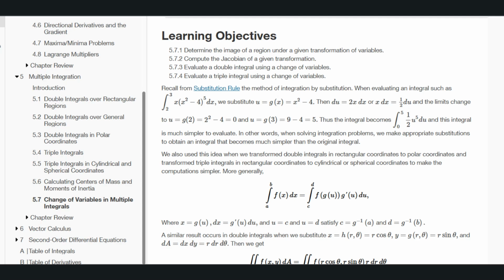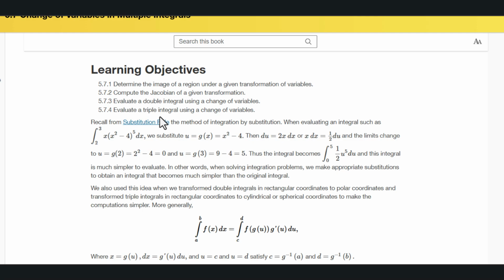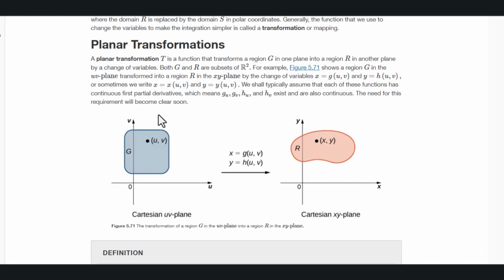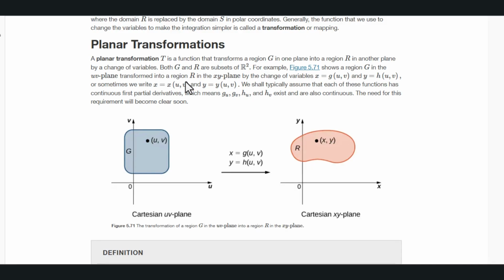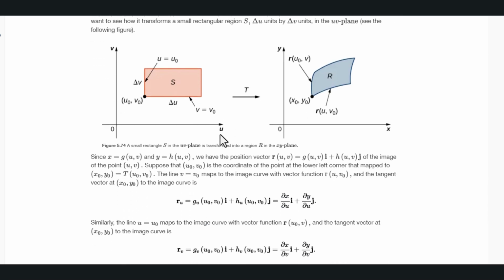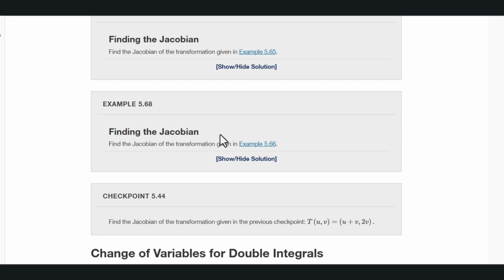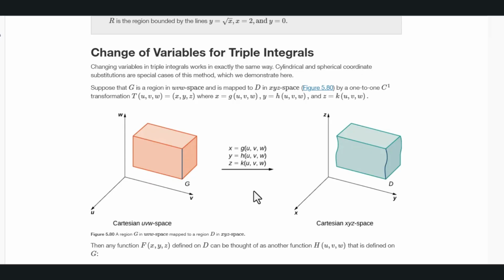Change of Variables Introduction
Introduce our strategy to learn change of variables.  Using coordinate transformations, we can change multivariable integrals in a manner analogous to a u-substitution.